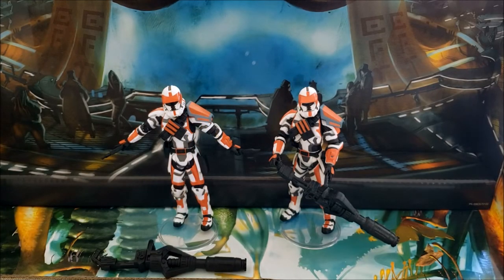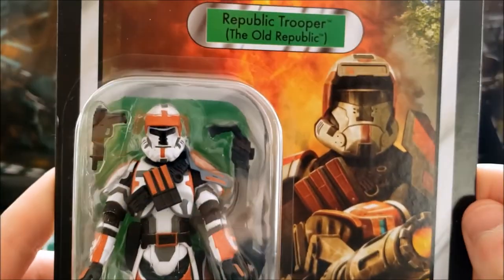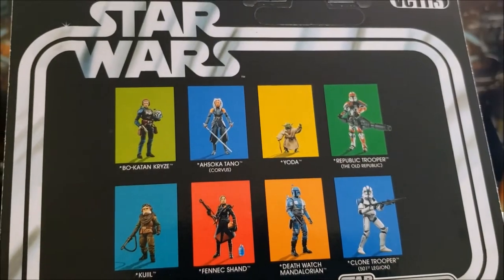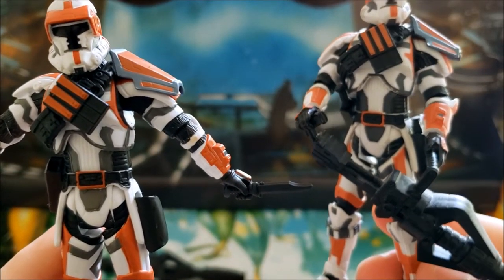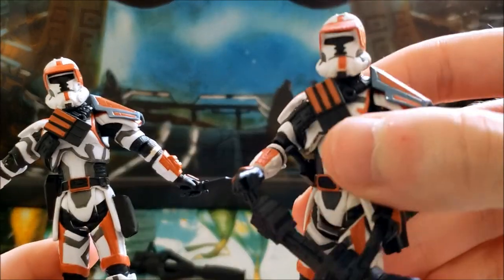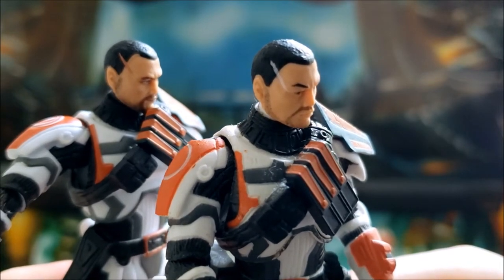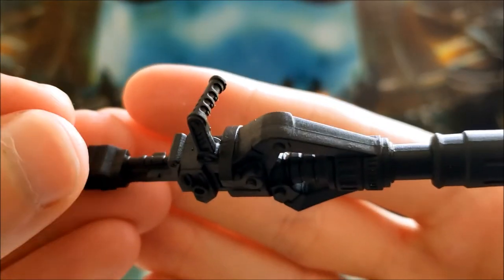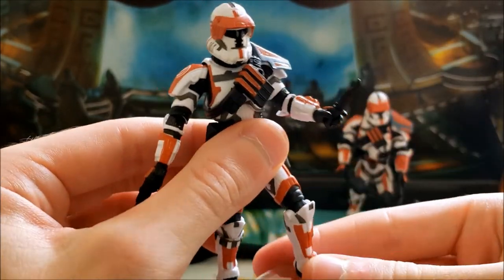Star Wars The Vintage Collection Republic Trooper (The Old Republic) VC 113 Review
A side by side comparison of both the original and re-released figures. One of the best in the line to date.